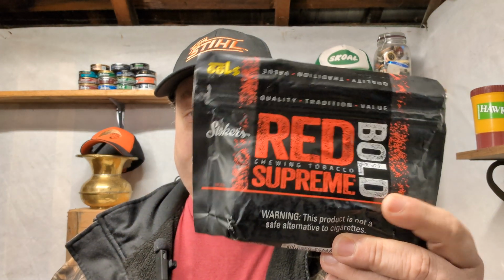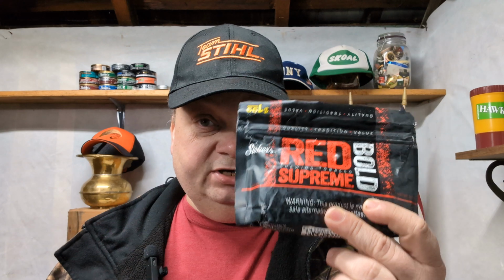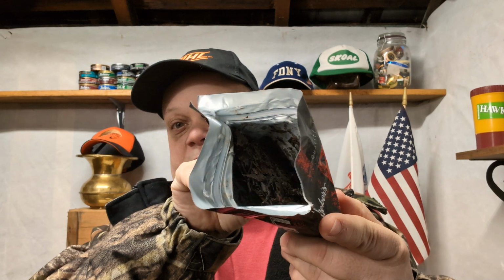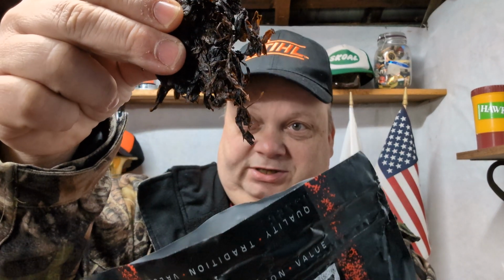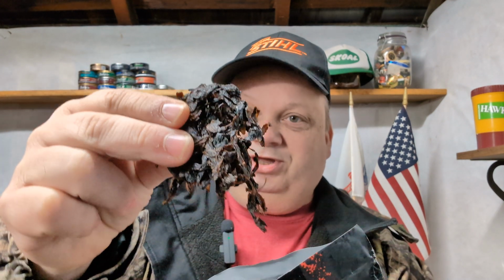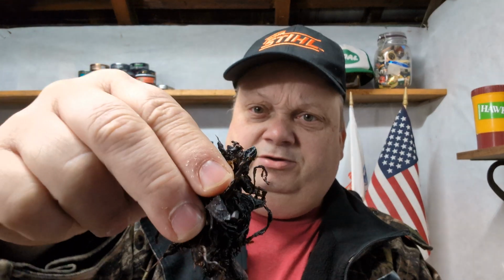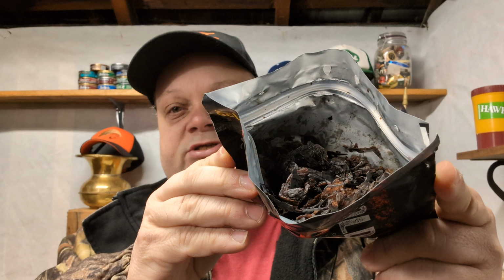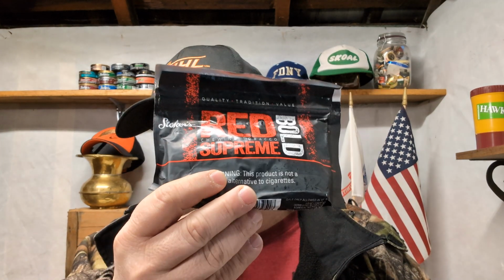Stoker's Red Supreme Bold Chewing Tobacco Review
Excellent chew from Stoker's.  Not quite as sweet as the regular Red Supreme which allows the tobacco to come through.